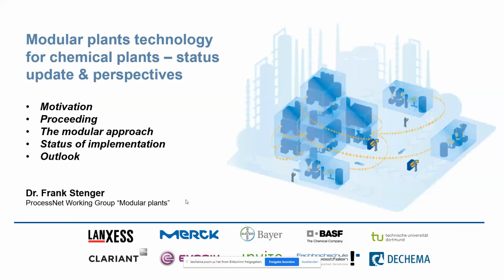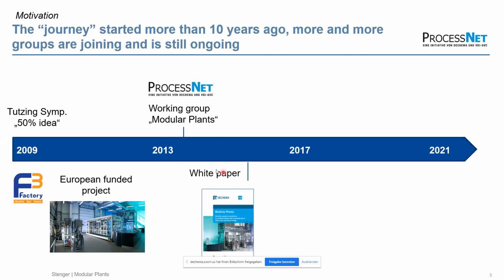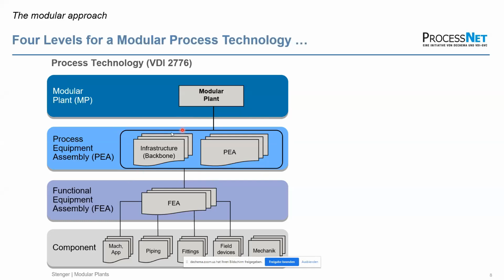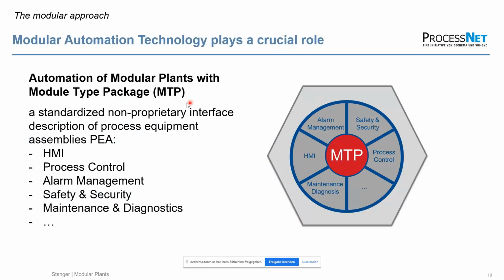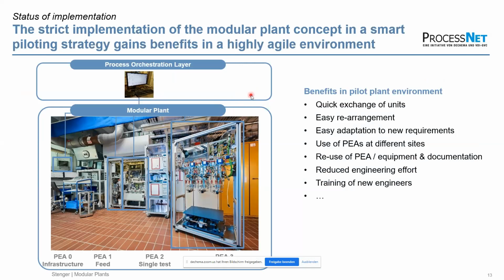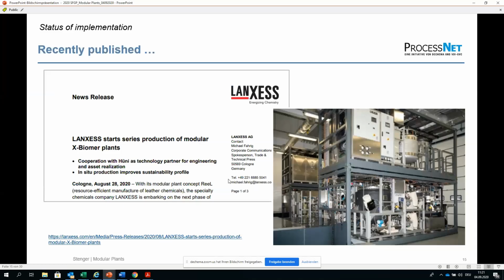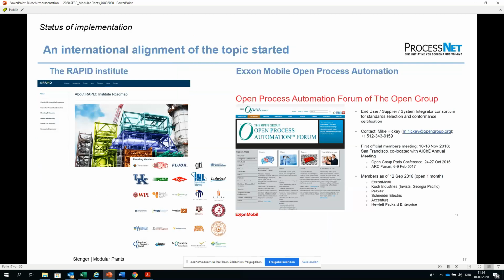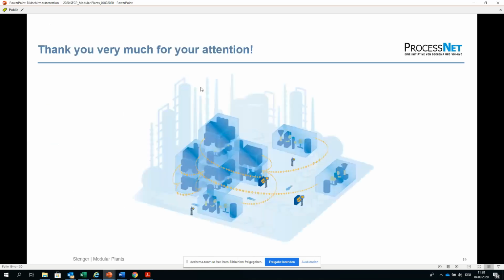Franck Stenger - Evonik